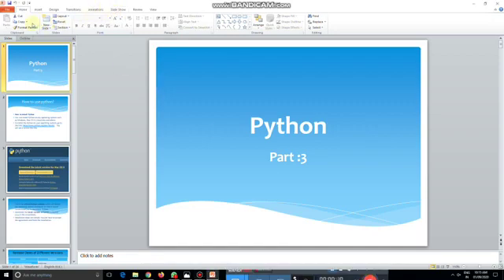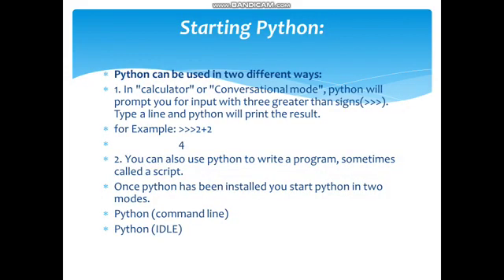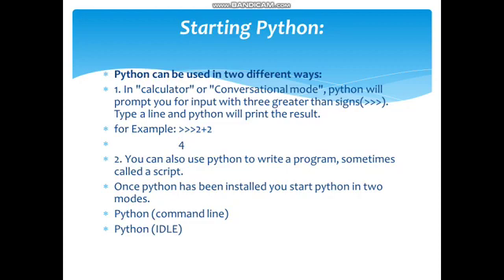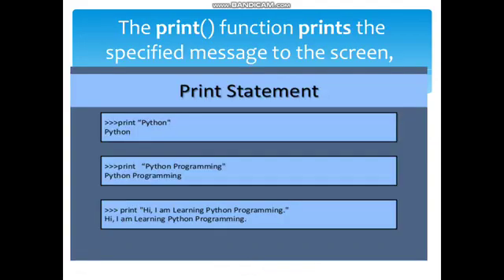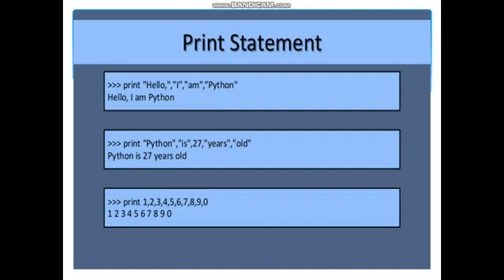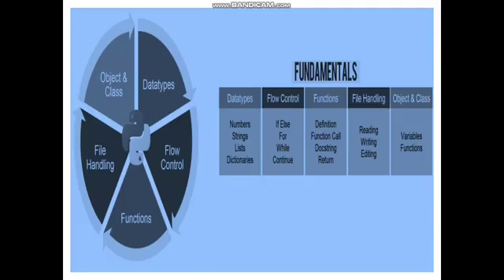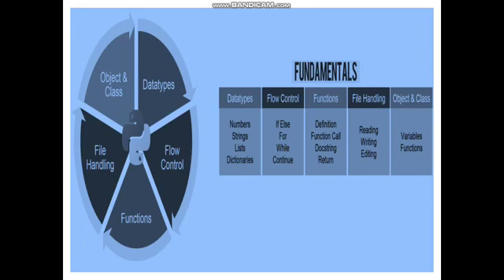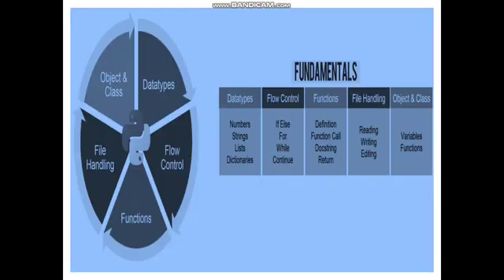Class 8, Computer, Chapter 2, How to Use Python (Part 3)